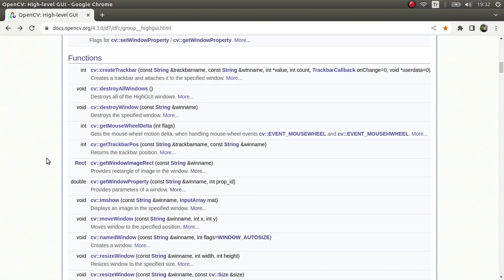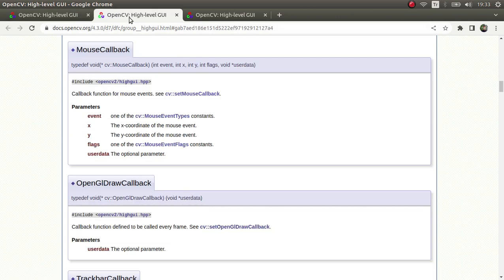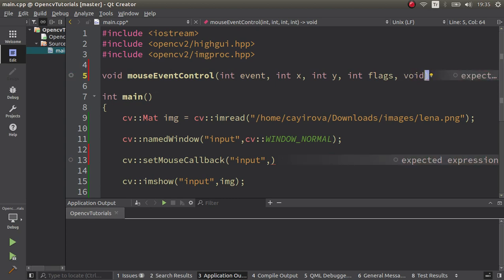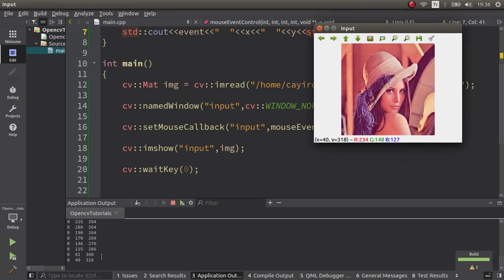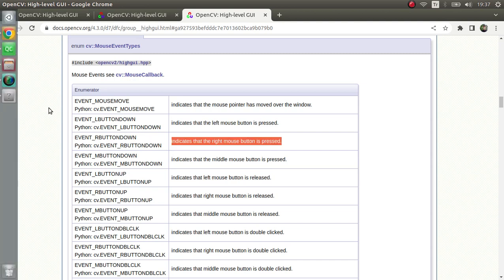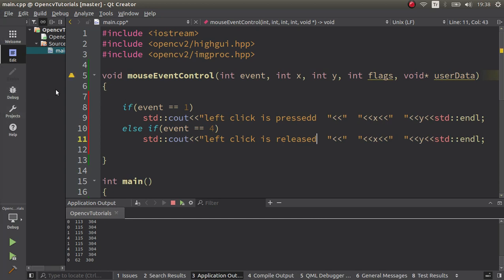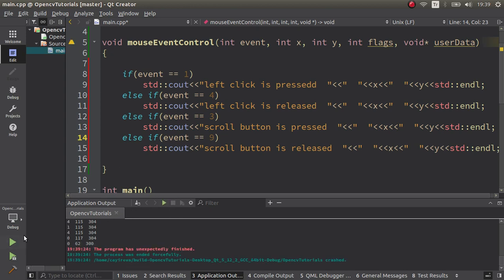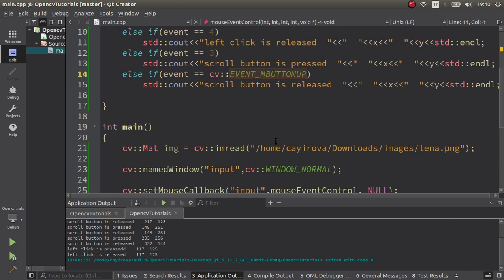OPENCV & C++ TUTORIALS - 72 | setMouseCallback() | Mouse Events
Mouse events are sometimes very important in a develompment step of a project. In many cases, you may need them. What are these functionalities: mouse left click/relase, righ click/release, hovering, scrolling etc. With OpenCV using these events are very easy. This video includes the topic of using these functionalities with OpenCV and C++.

0:00 - Introduction
1:34 - Coding part